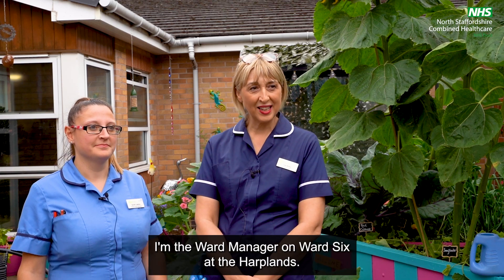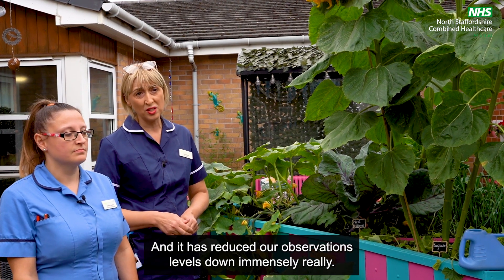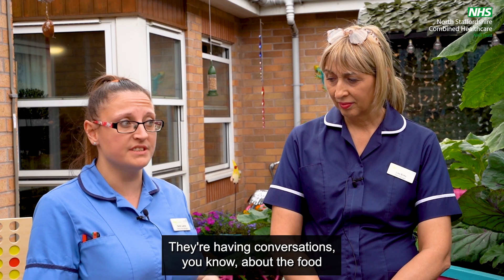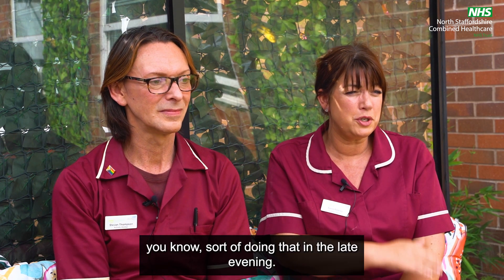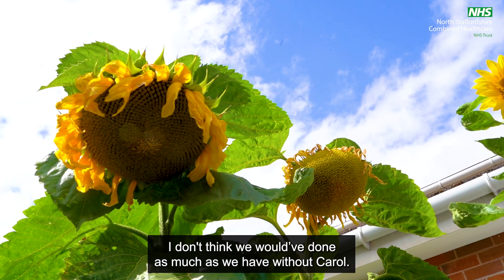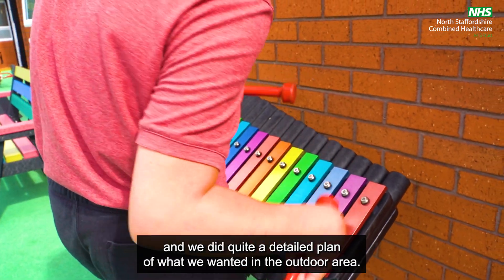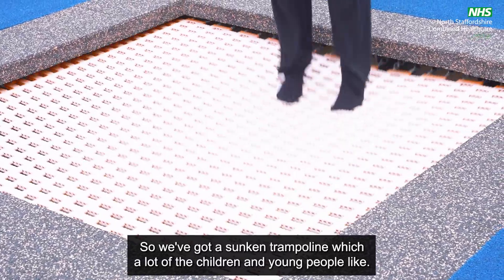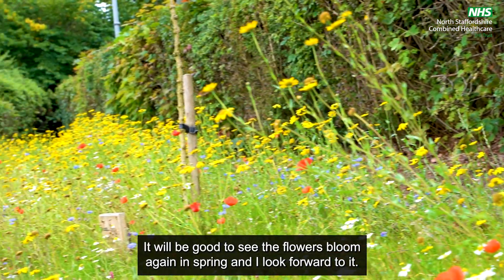Gardens of Combined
Across our Trust we have a range of outdoor areas and gardens that provides benefits to our staff, service users and visitors in many different ways. Our gardens also help us to enhance our sustainability initiatives as a Trust, growing our own food, reusing items that would have been thrown away and increasing the biodiversity of our sites.

For an audio version of this video, you can listen to the Combinations Podcast at the